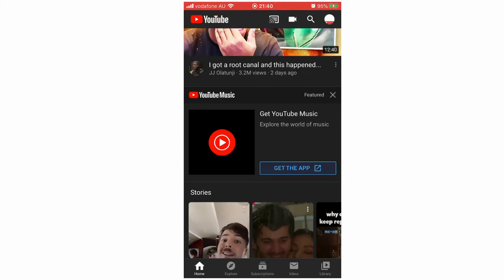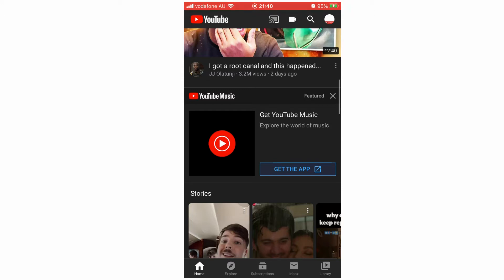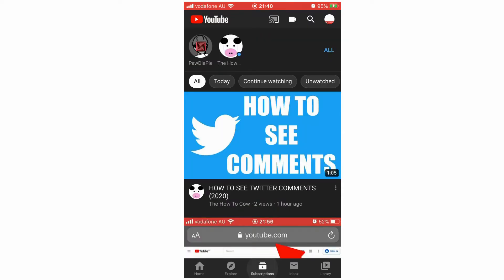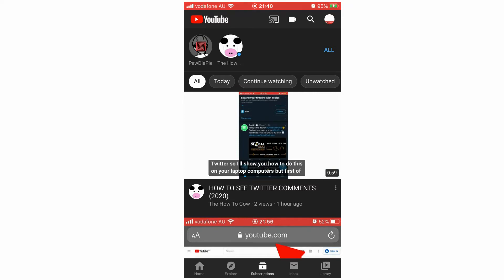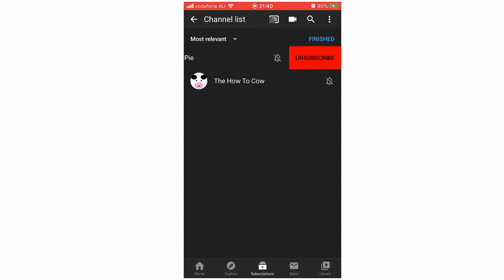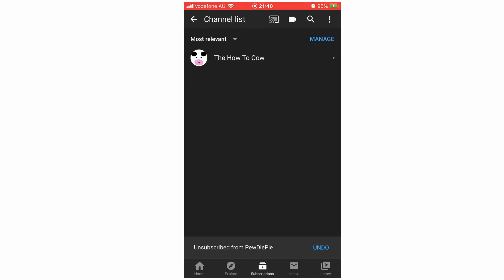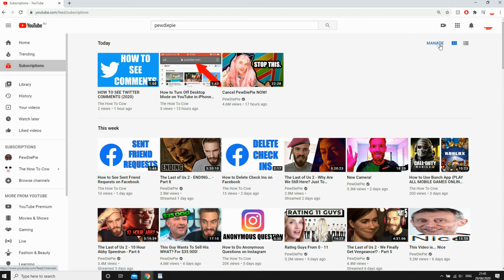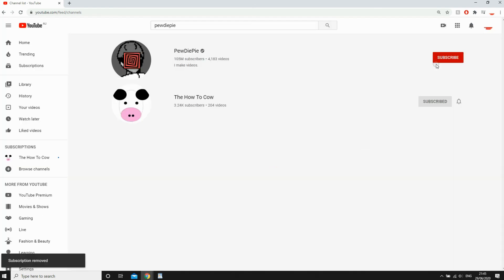How to Delete Subscriptions on YouTube App and Desktop Version (NEW UPDATE in 2020)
How to Delete Subscriptions on YouTube App and Desktop Version (NEW UPDATE in 2020). Step by step instructions of how to remove youtube subscriptions to unsubscribe and manage subscriptions list on your phone for Android and iOS operating systems with the YouTube app new update in 2020. You can do this on Samsung Mobile, Apple iPhone, Nokia Mobiles, LG Phones, Huawei Mobile's, ZTE Phone's, Google Devices, Sony Device's & the TCL Device + PC Computer. This tutorial guide commentary voice over is done by a native English language speaker.